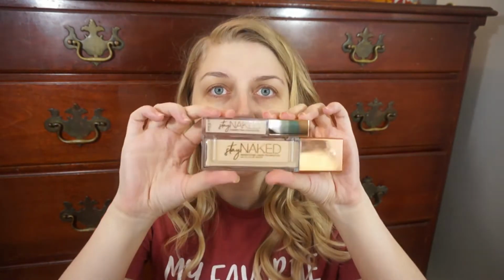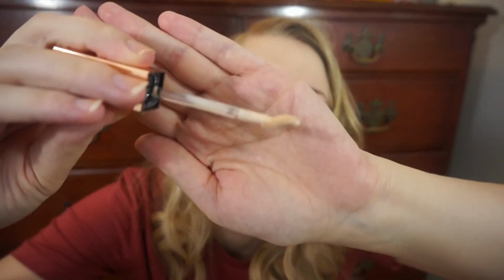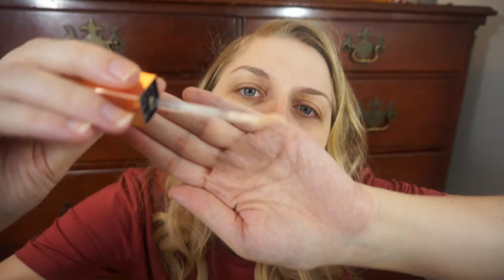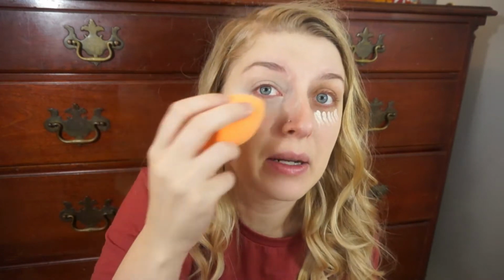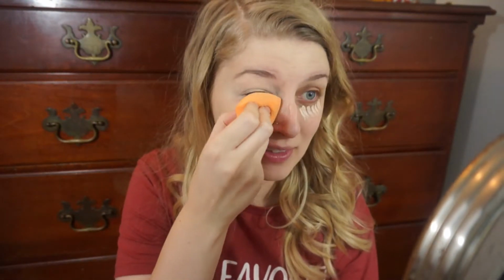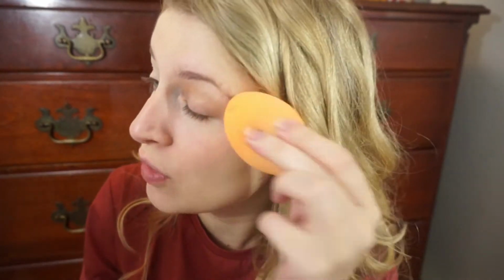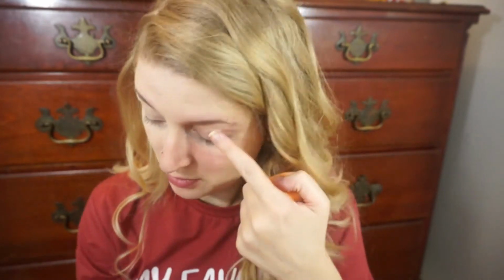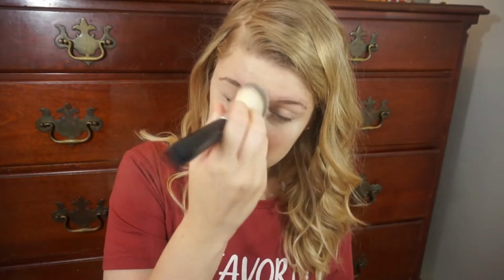Urban Decay Stay Naked Concealer Review!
Hey everyone! Welcome back to Face Friday! Today I'm trying out the Urban Decay Stay Naked Concealer! I reviewed the Foundation about a month ago, so if you're interested definitely go check that video out!

Also I just wanted to quickly mention that usually when I'm blending I'll usually edit my videos to a faster speed and I'll add music, to make the blending process more entertaining. I did not do that for today's video so that way you guys can see how long it took me to blend the concealer in real time. Let me know if you prefer this less-edited version, or if you prefer when it's sped up! Thanks so much!

End slate music:   Stand by: Anno Domini Beats